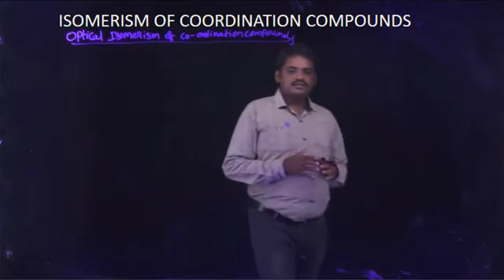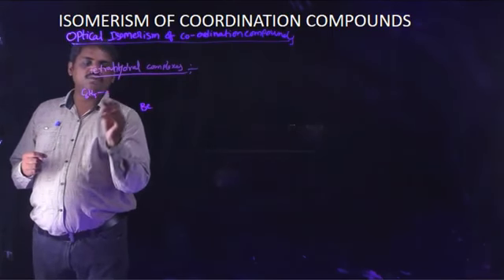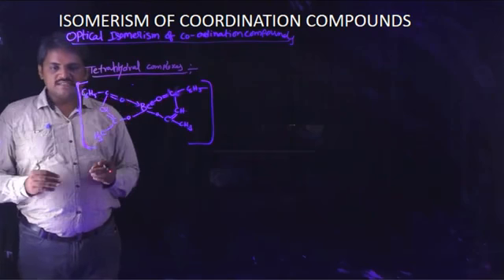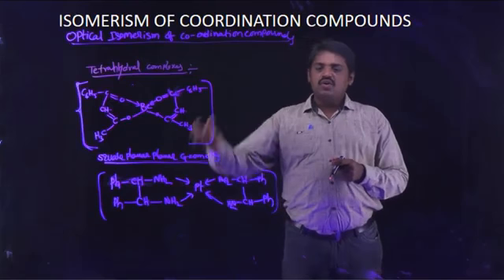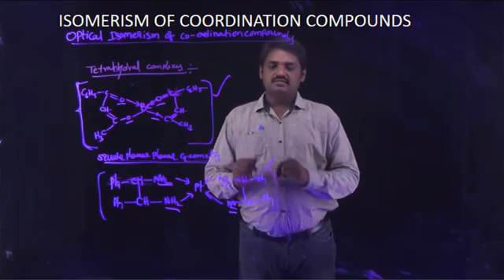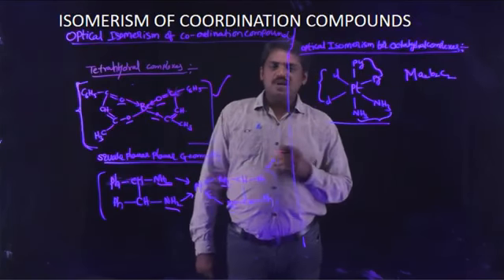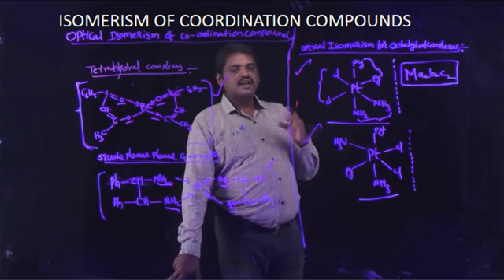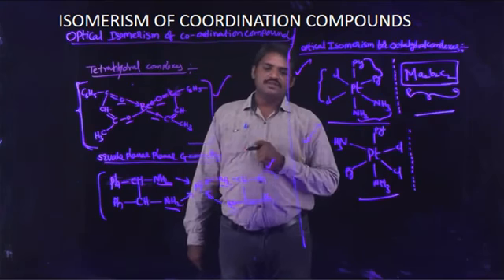COORDINATION COMPOUNDS PART 6 BY DEVID SIR